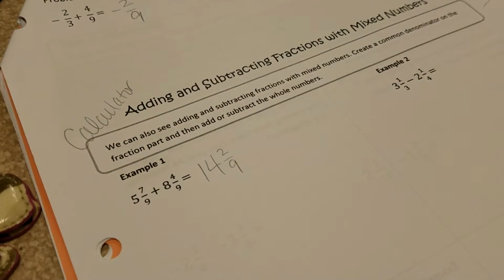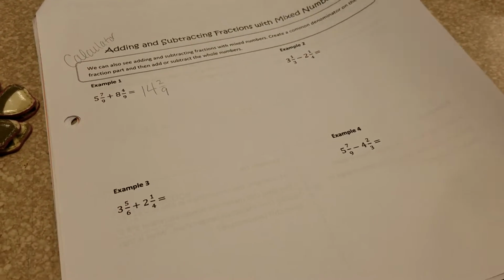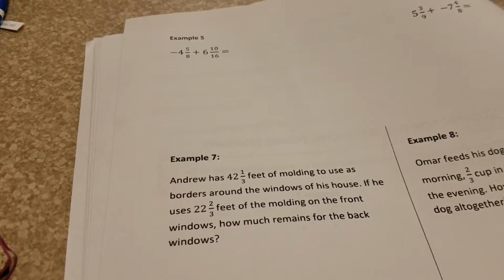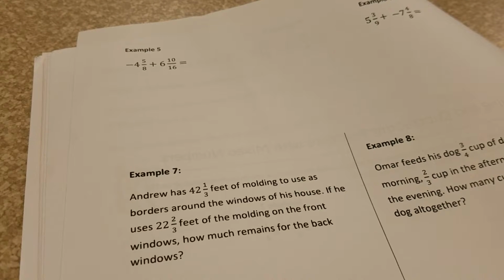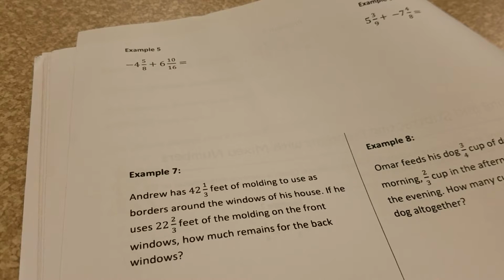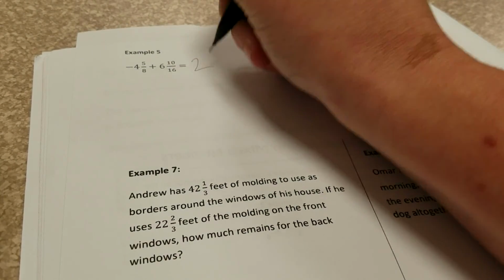5 add subt fractions basic